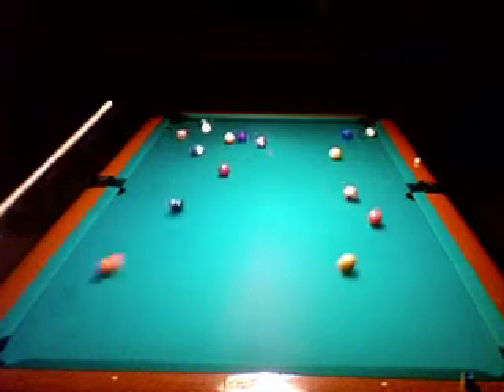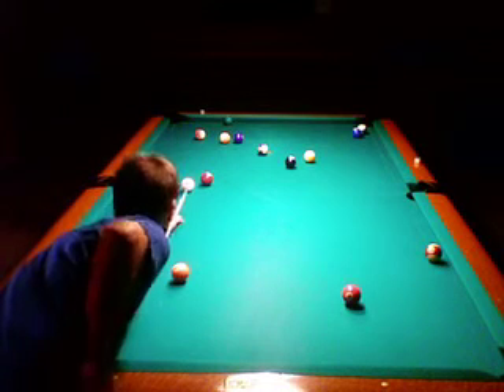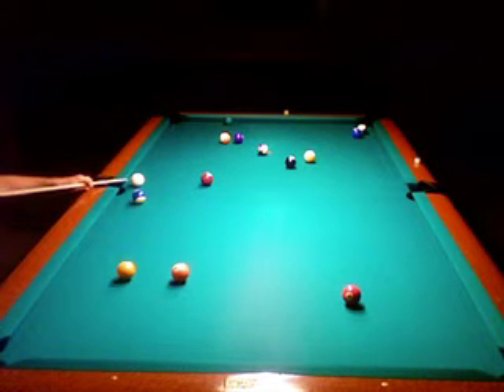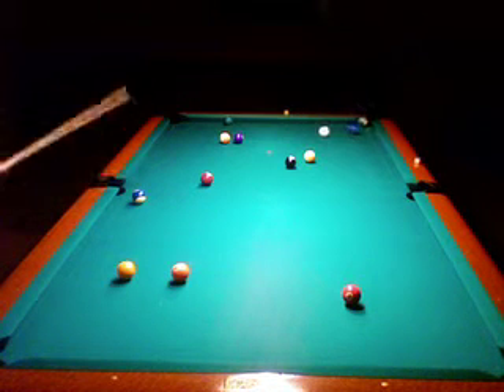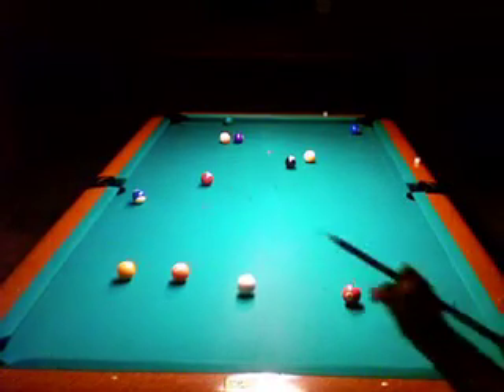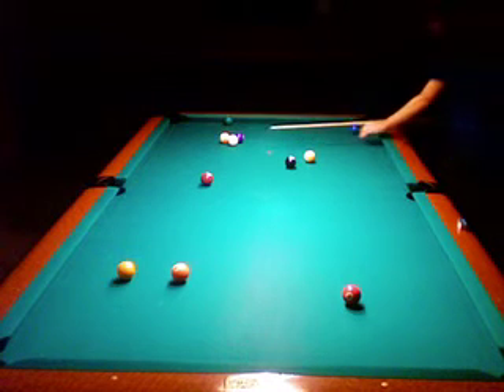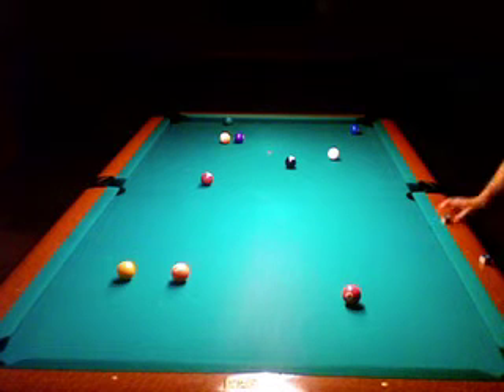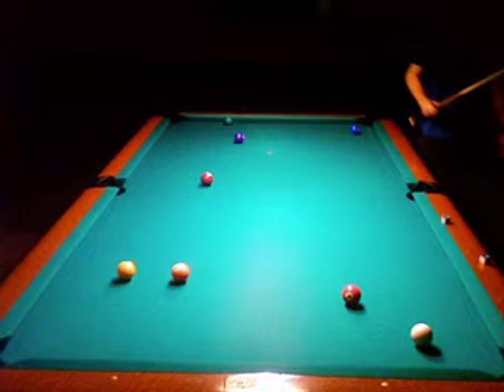Eight ball run out 1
Eight ball run out I did. Comment if you want! I'm a D+ player in VNEA rankings